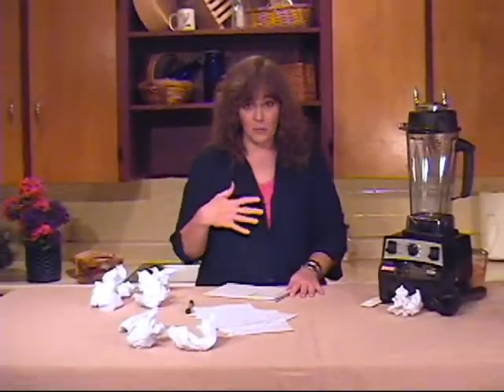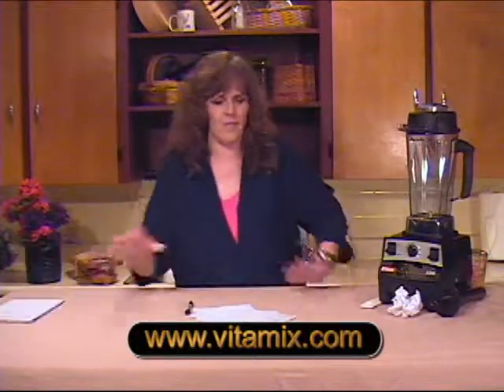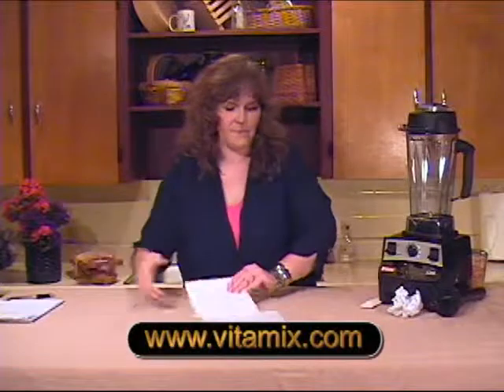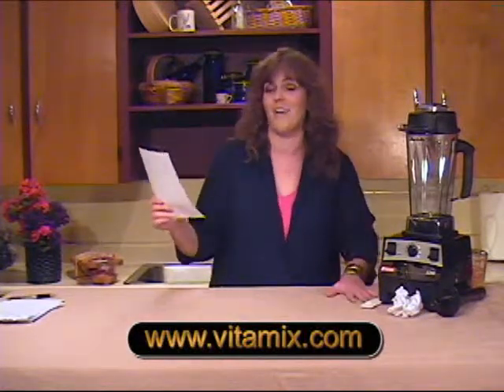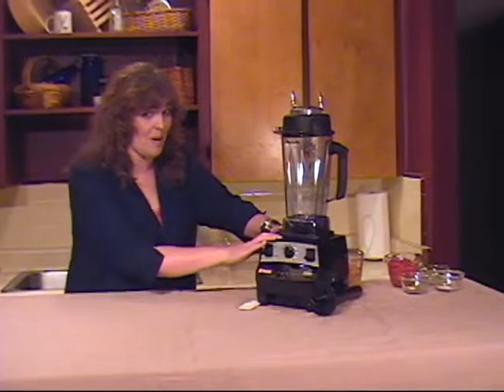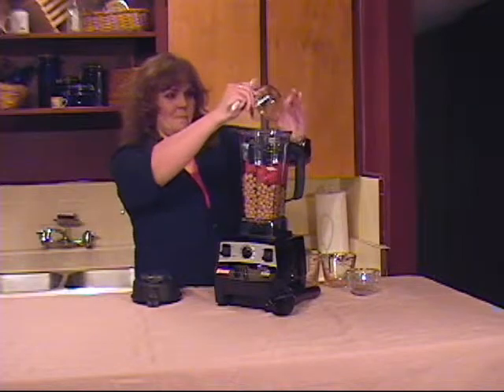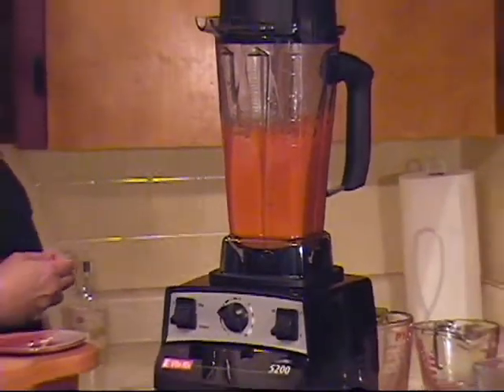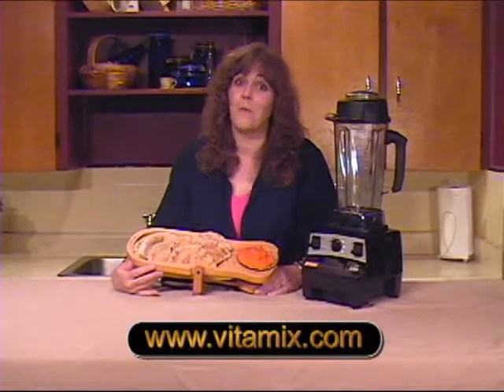My Vita-Muse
My Vita-Mix 5200 makes me want to sing!  Here are a few of my attempts at writing the perfect song to express how fabulous it is.  Caution!  These little ditties may get stuck in your head and have you singing the praises of Vita-Mix for the rest of the day!! =D